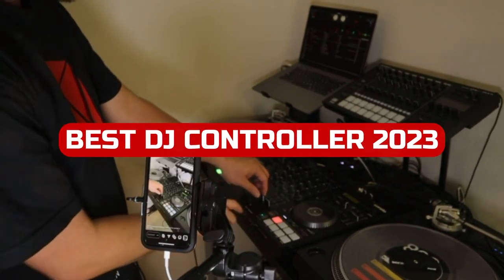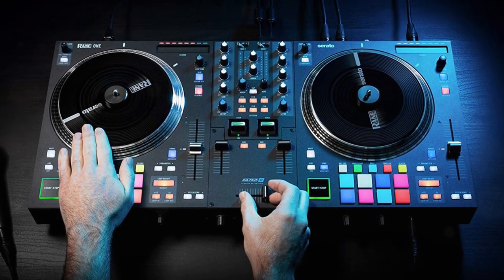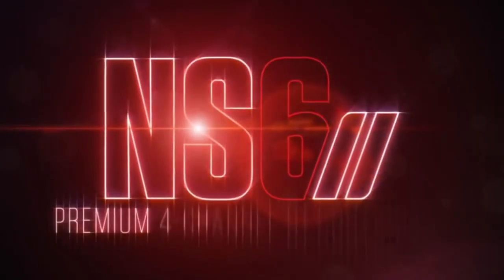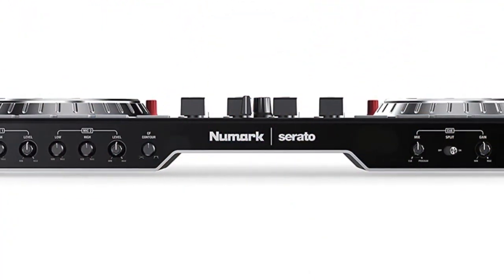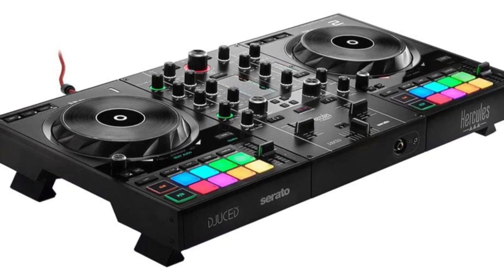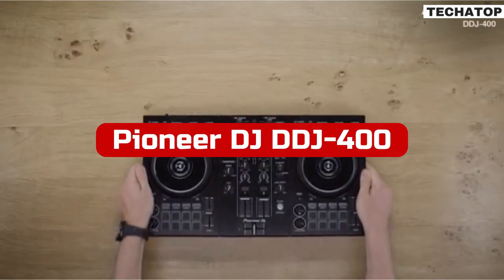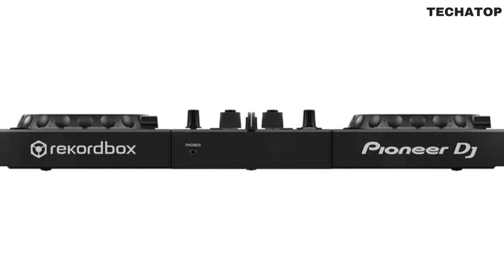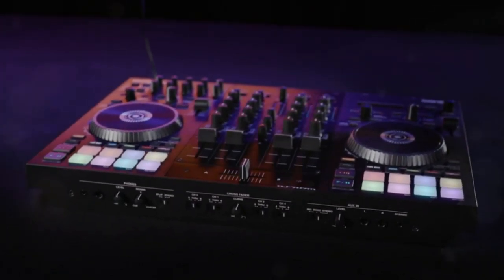Best Dj Controller To Buy In 2023 | Top 5 Dj Controllers Review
This video is about the best DJ controllers in 2023. If you're looking for the best DJ controllers on the market, then you'll want to check out our top picks. With so many different types of controllers available, it can be hard to decide which one is right for you. But with our help, we've made it easy for you. So watch this video and find out which one is perfect for you!